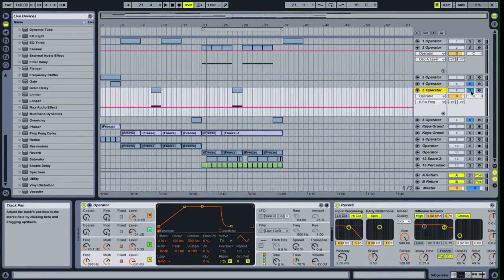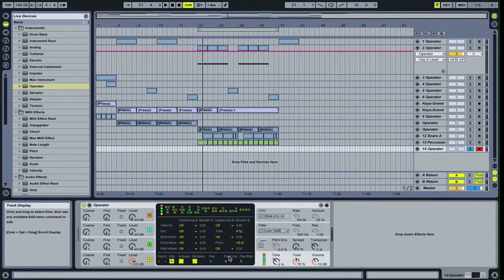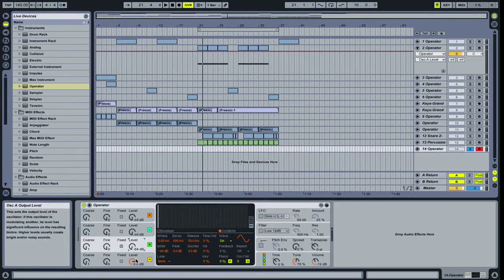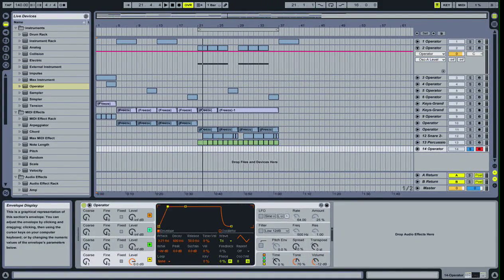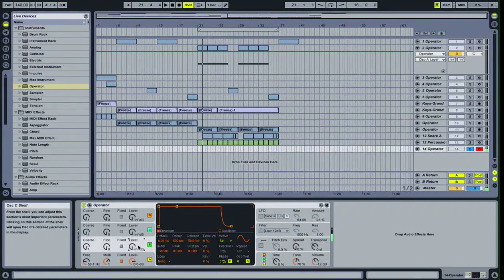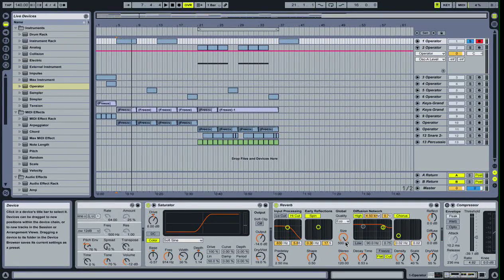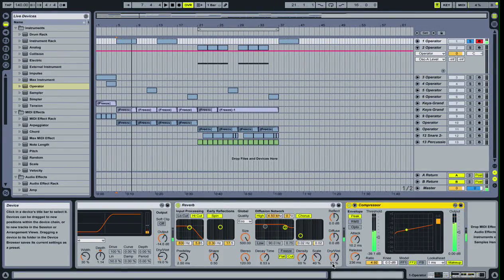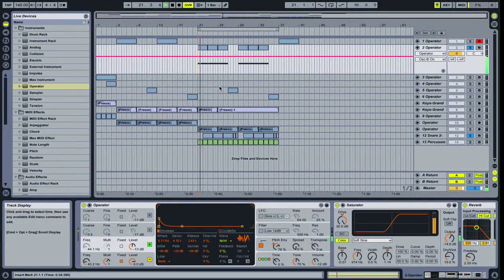Ableton Tutorial: Cinematic Build-Up Sounds in Operator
old video, but people seem to like it :)